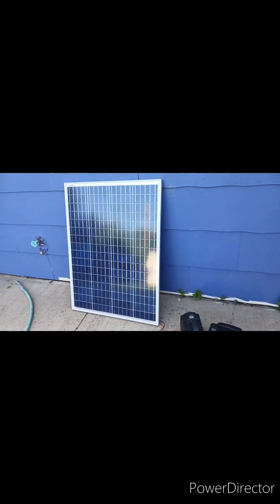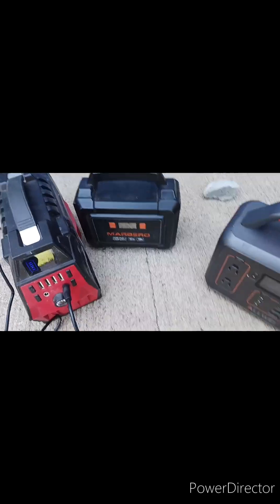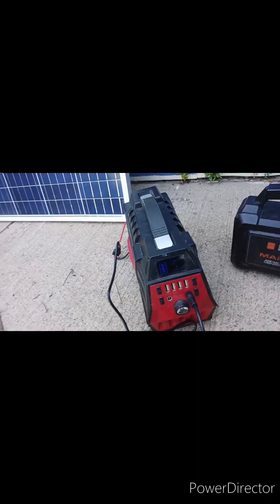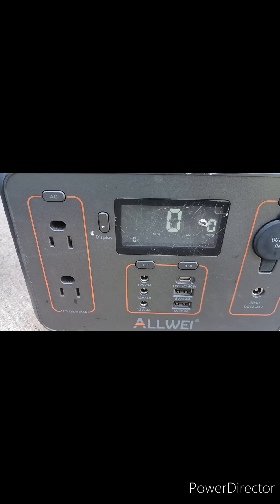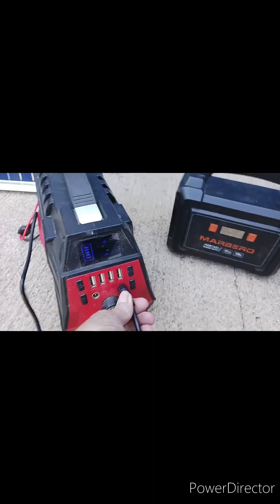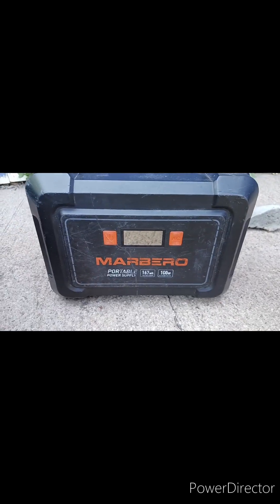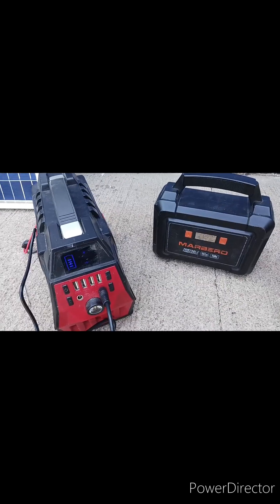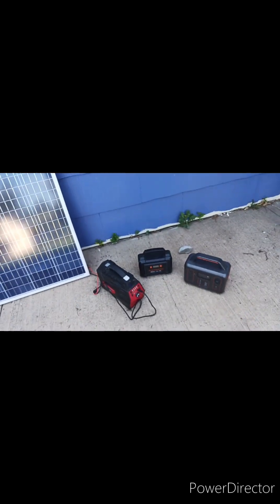Simple solar backup power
This is a simple, inexpensive backup solar power system. You'll be able to run lights a solar fridge or even cook with low wattage appliances under 300 watts. I paid approximately $319.48 for the setup. I do recommend power stations of 300 W or more.

Solar cable plug kit

Allwei 300 watt power station

Marbero 100 watt power station

Newpowa 100 watt solar panel